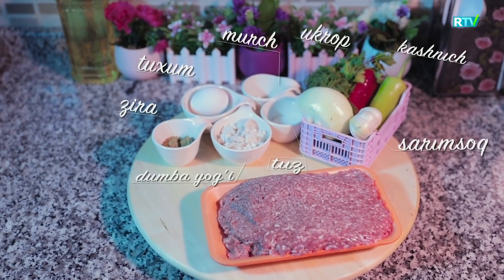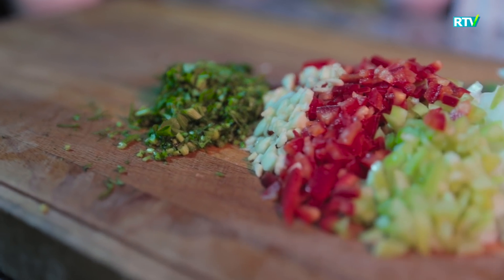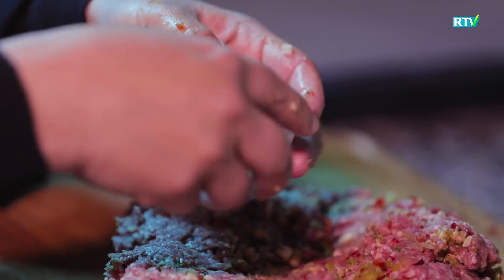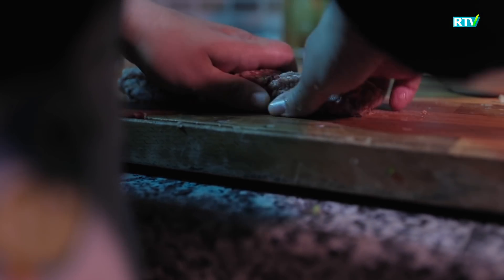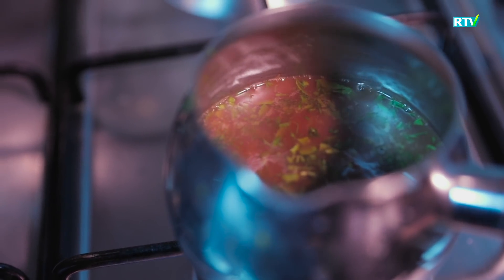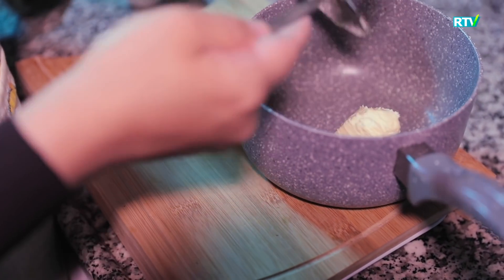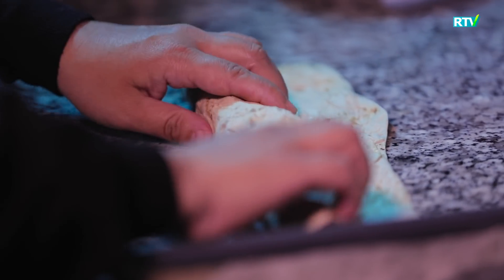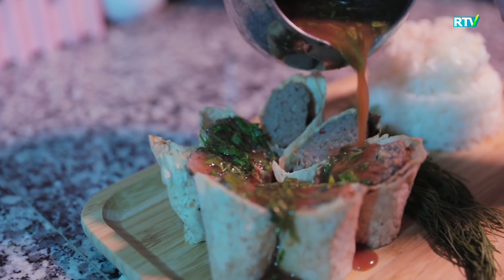BEYTI KABOB | LAZZAT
Muallif: O'zbek kelin